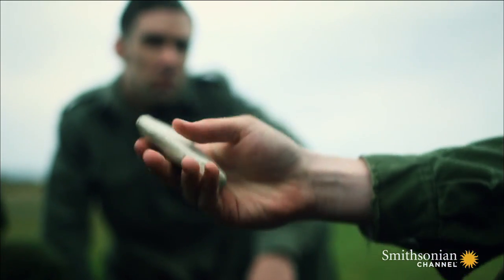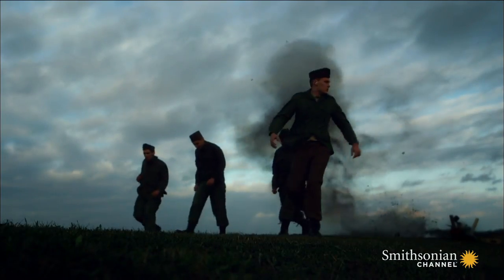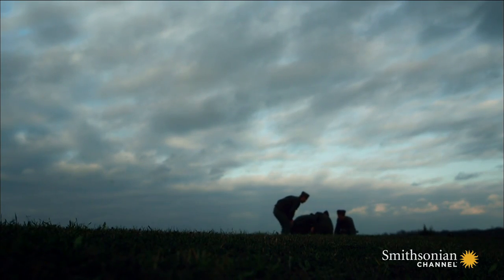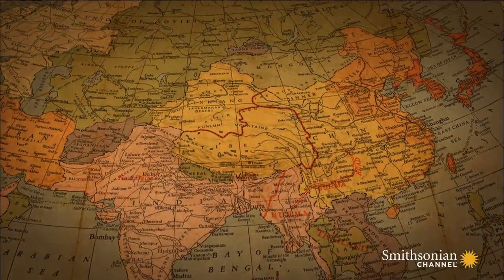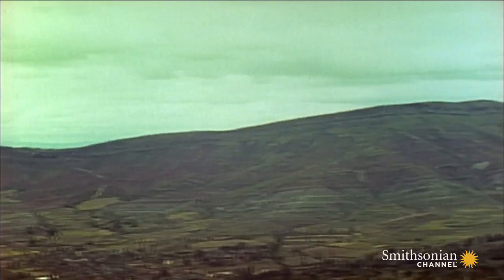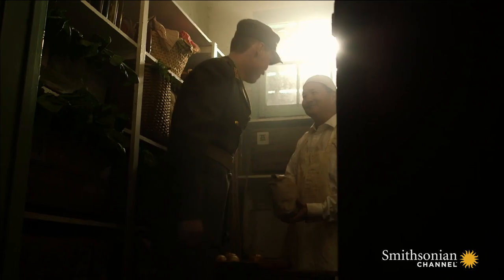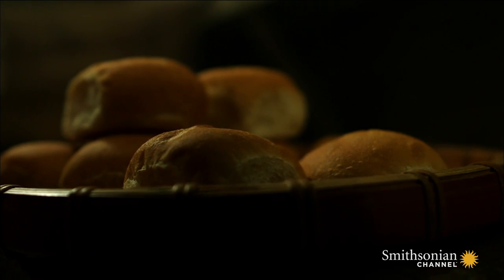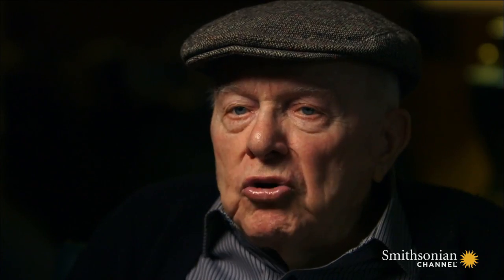Dinner Rolls Made of Plastic Explosives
The use of plastic explosives in WWII was widespread, given how easy they were to transport and form. Here, an OSS agent recounts a near-fatal attempt to make bread out of powdered Composition C.